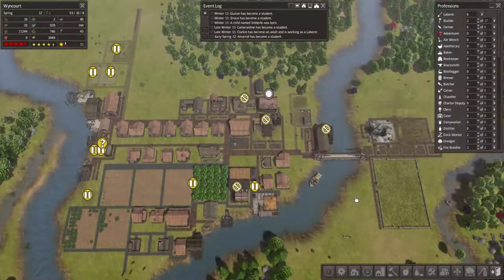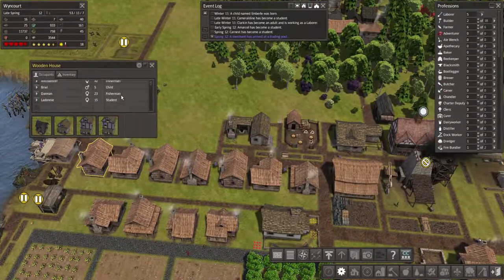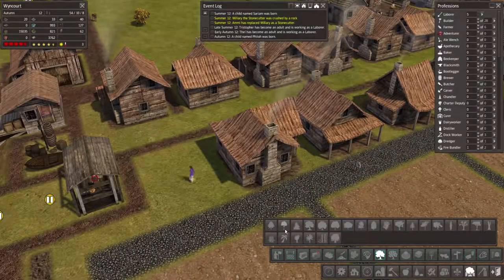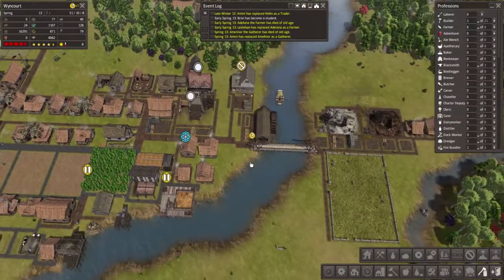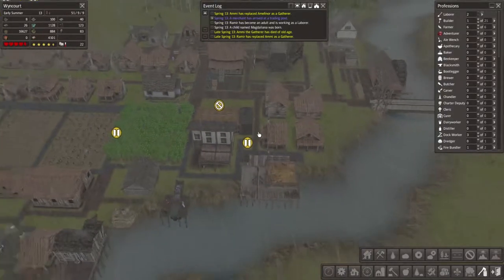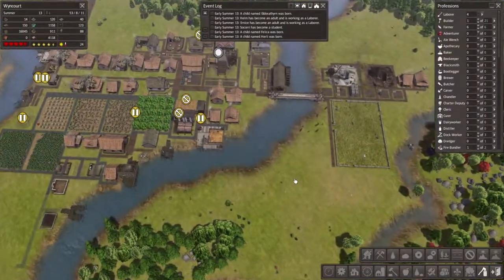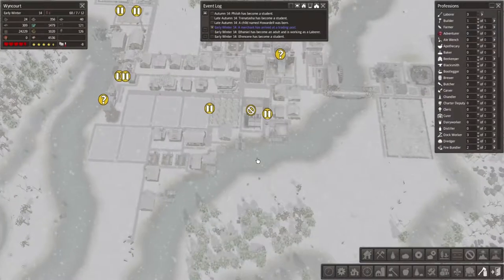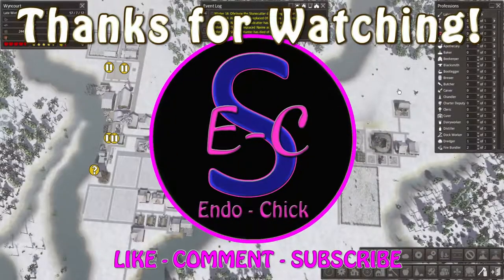Banished CC Journey - Leghorns! E6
Welcome to our new Banished series, we will be using the ColonialCharter mod 1.71 and trying to survive as long as possible, whilst looking at all the new stuff and learning together.

Here's the map seed if you want to play along - 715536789